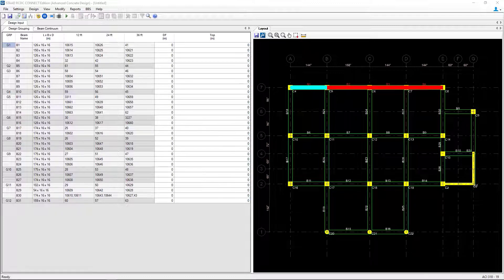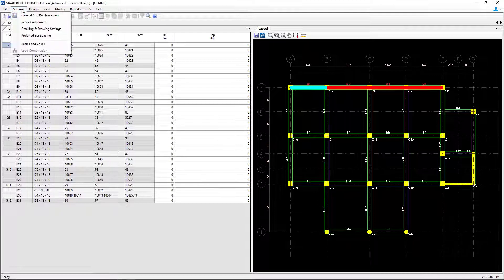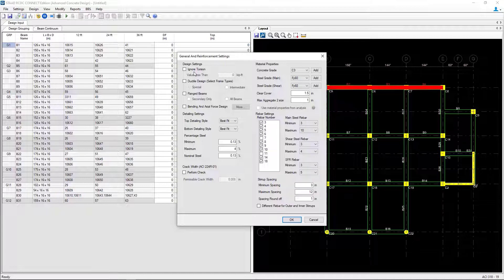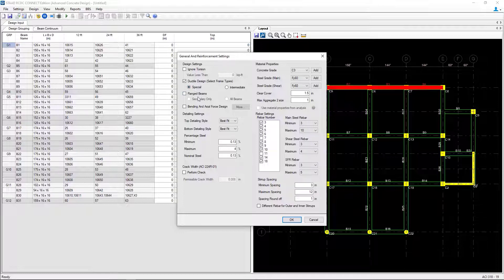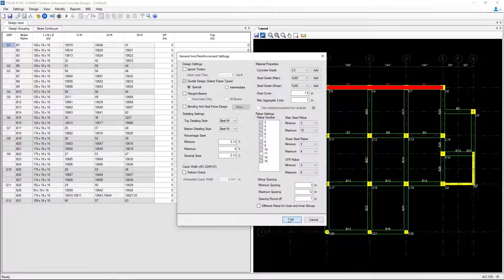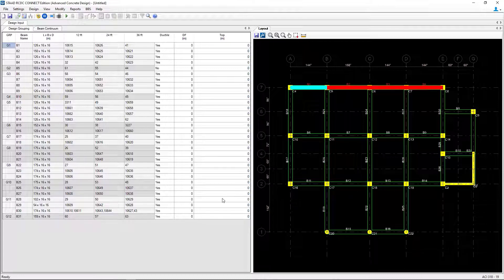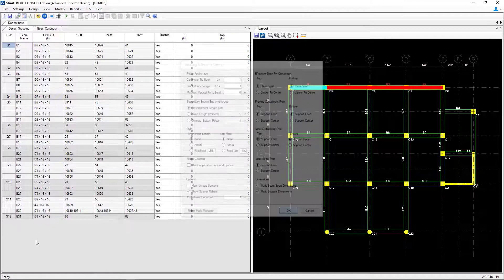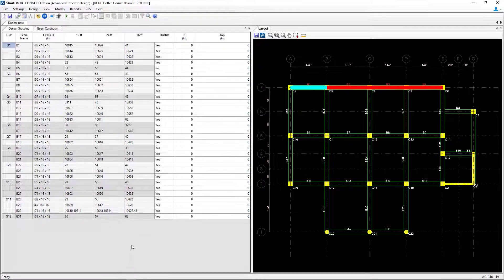Specifying Concrete Beam Design Settings in STAAD Advanced Concrete Design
In this video, you will learn how to specify the concrete beam design and detailing settings in STAAD Advanced Concrete Design.